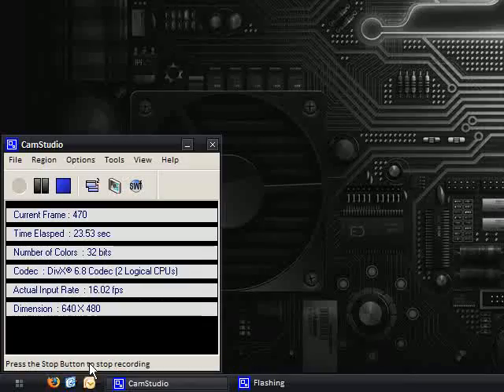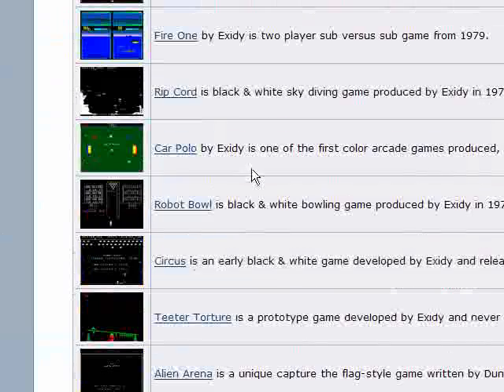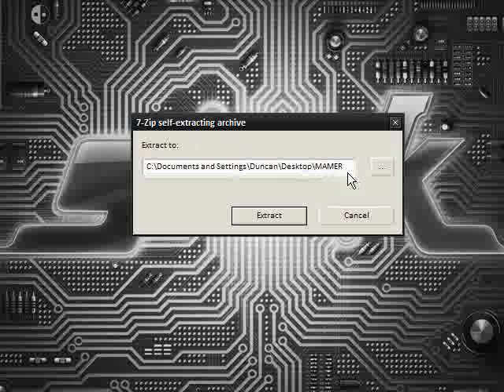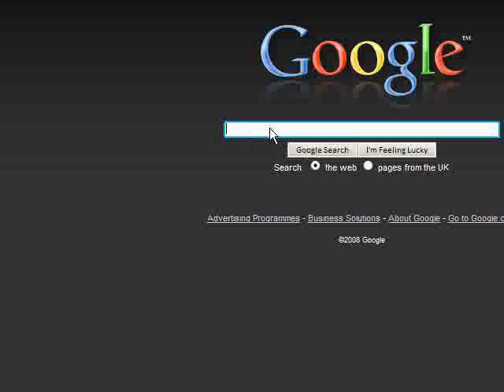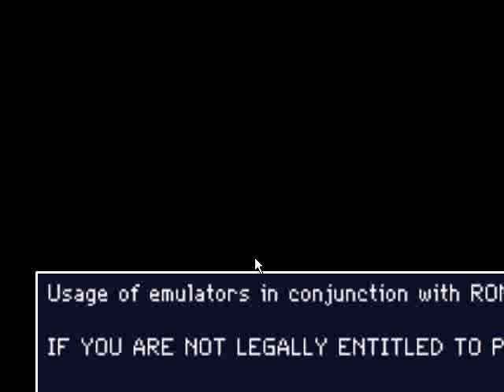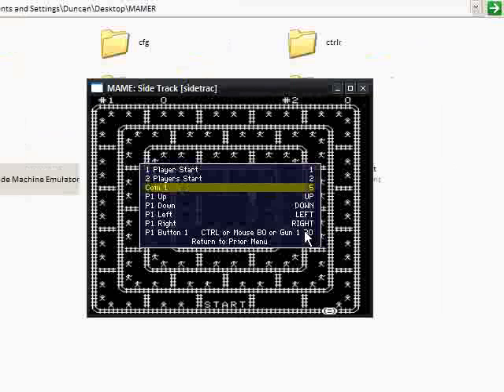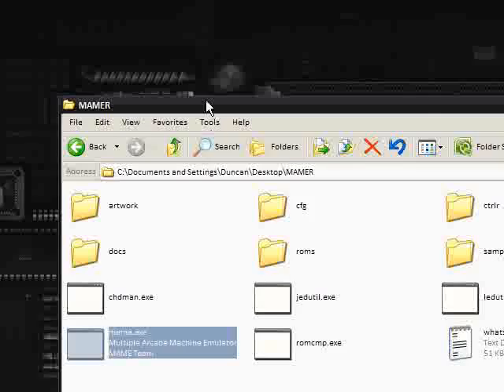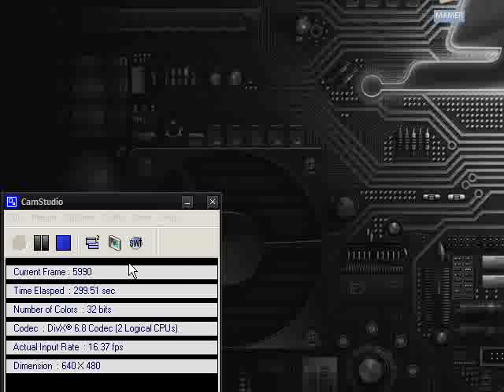How To Get Arcade Games Running On Your Desktop Free